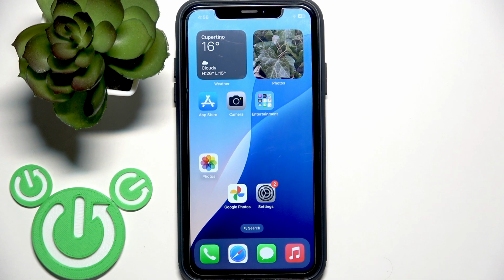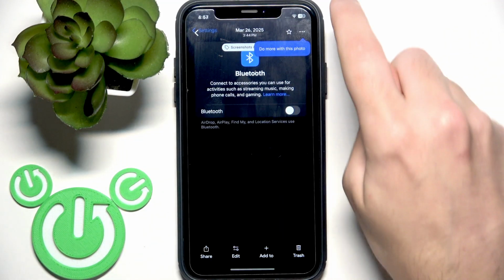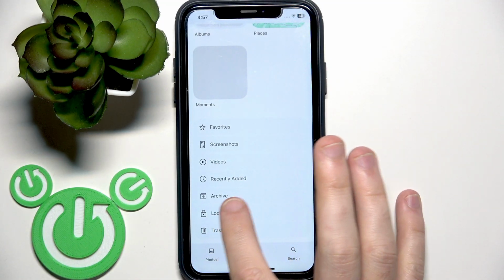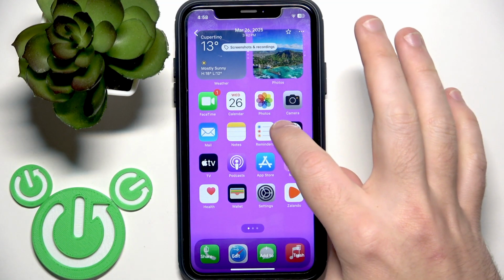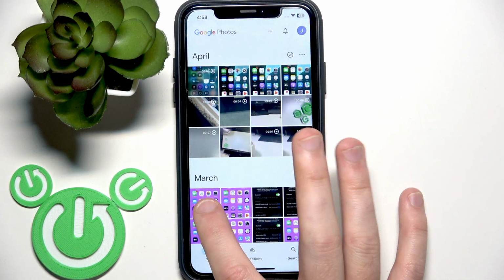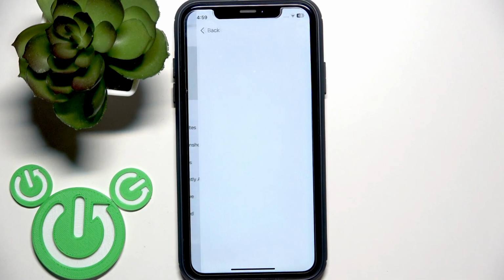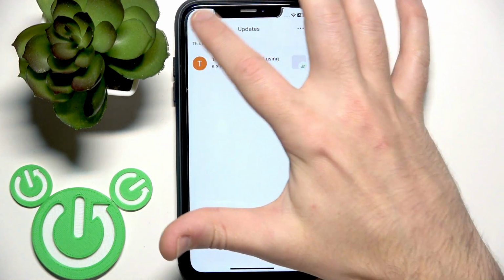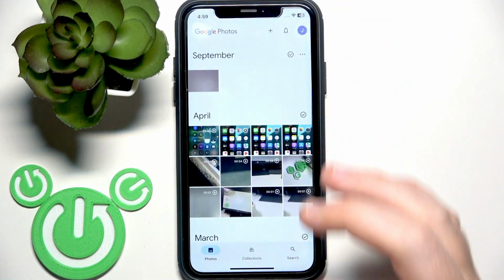How to Hide Photos in Google Photos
If you want to keep your private photos hidden in Google Photos, this video will show you step-by-step how to hide photos using the archive feature and the locked folder for extra privacy. Learn how to move single or multiple photos to the archive so they disappear from your main photo feed, and discover how to use the locked folder to protect sensitive images with a passcode. We’ll also explain how to access hidden photos, restore them, and what happens when you delete photos from these folders. Whether you use Google Photos on Android or iPhone, you’ll find out how to keep your pictures safe and private with these easy methods.

How to hide photos in Google Photos app?
How to use the locked folder in Google Photos for private photos?
How to move photos back from archive or locked folder in Google Photos?

0:00 Introduction
0:10 Open Google Photos and select photos to hide
0:25 Move photos to archive
0:45 Accessing archived photos
1:06 Using locked folder for extra privacy
1:37 Setting up and moving photos to locked folder
2:17 Accessing and managing locked folder photos
2:44 Deleting and restoring hidden photos
3:17 Moving photos back to main feed
3:24 Conclusion